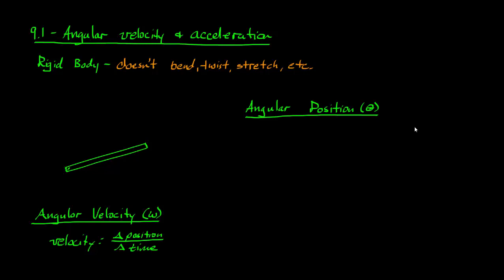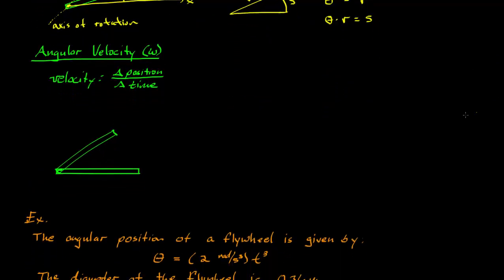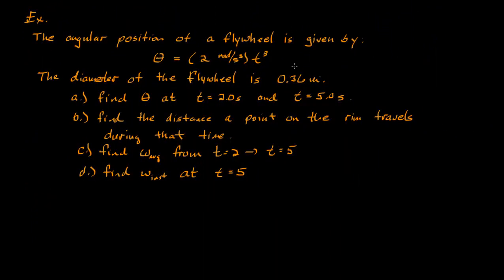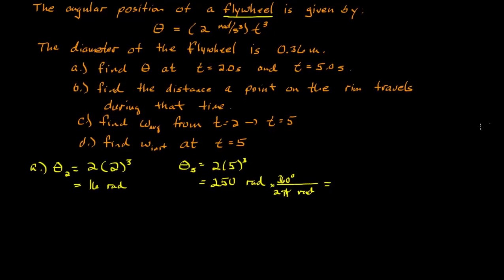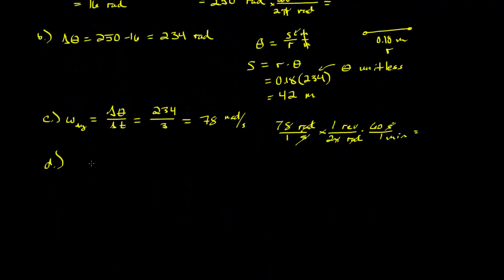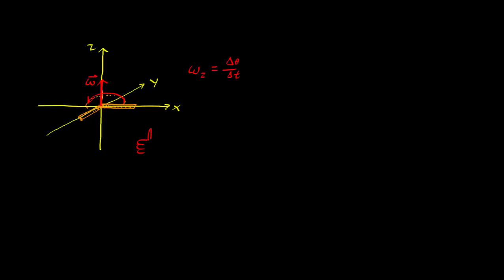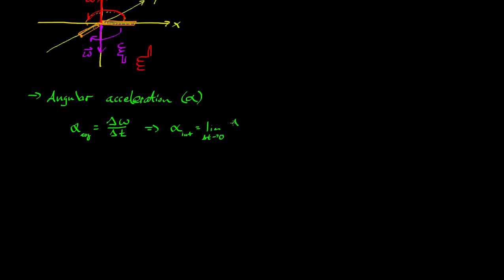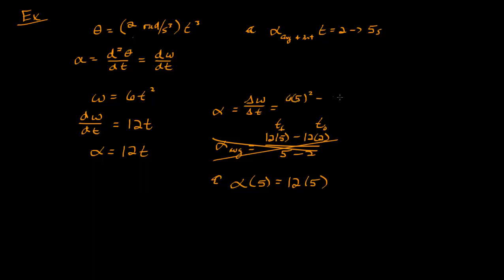9 1 Angular Velocity and Acceleration